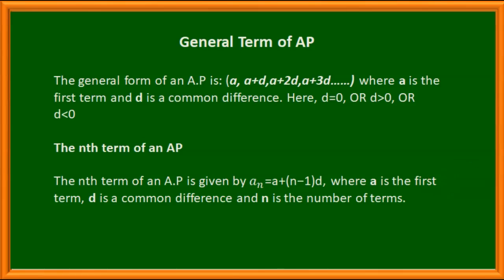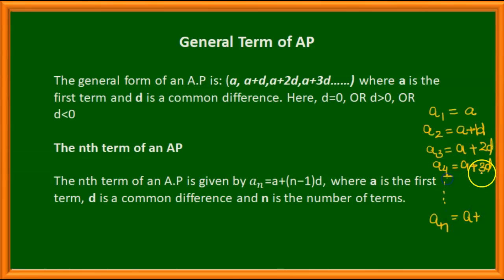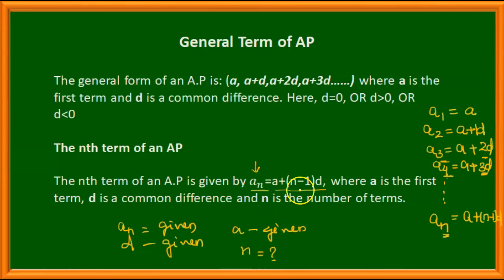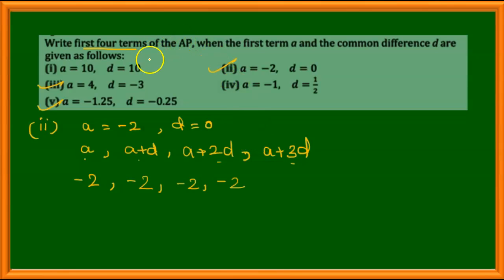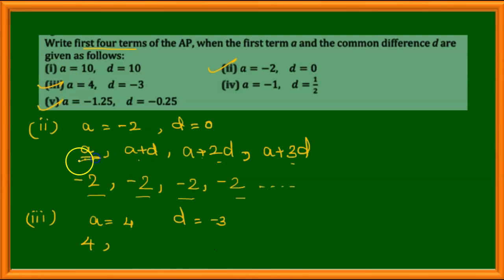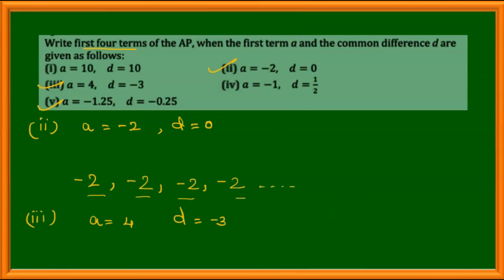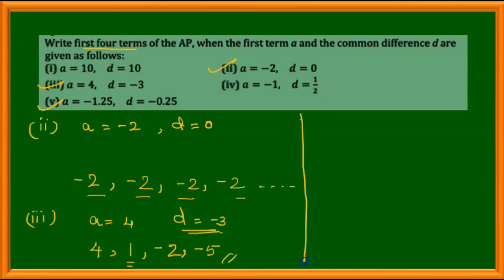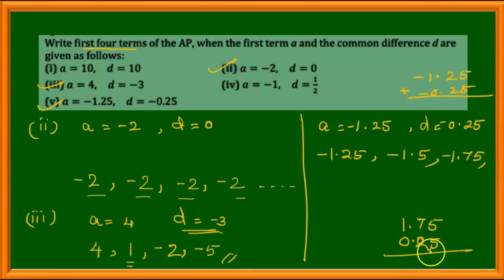CBSE 10th Mathematics-Arithmetic Progression#2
-CBSE 10th maths -chapter 5 - Arithmetic Progression
-NCERT solutions